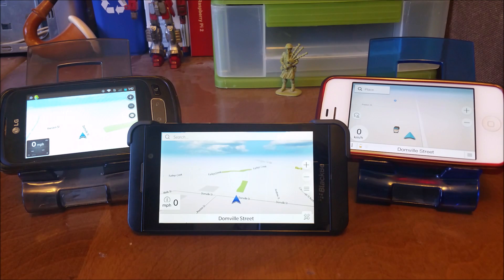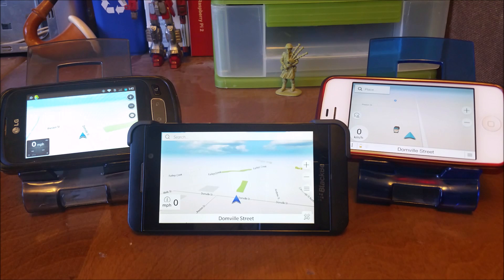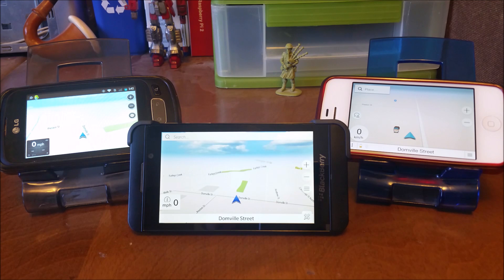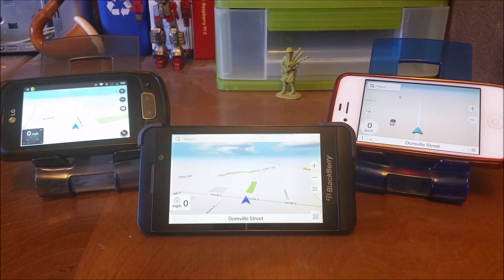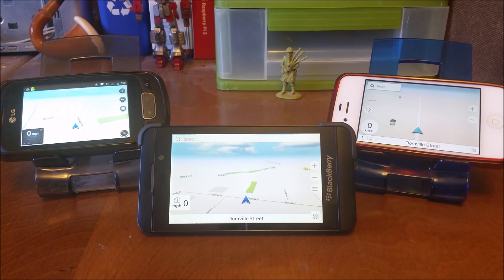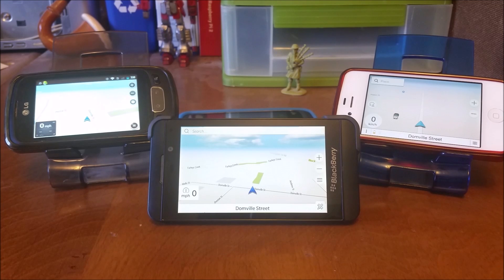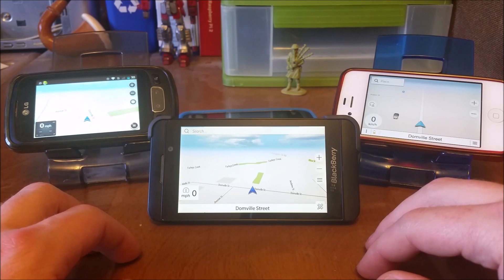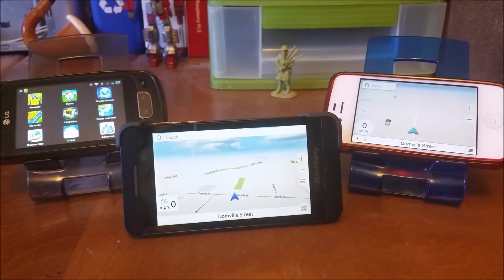How To Use Cellphone As Offline GPS For Dedicated Car Use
Offline GPS maps are valuable, piratical apps that no phone should be without. Most phones have a GPS unit on board, but don't have the ability show you your location on a map without using cellular data. Most of these offline GPS apps are paid, but my favorite one is free.

Navfree or Navmii (A free app)  are the easiest, and most convenient ones that I have used in the past. Its accurate and has the ability to search addresses directly from Google.